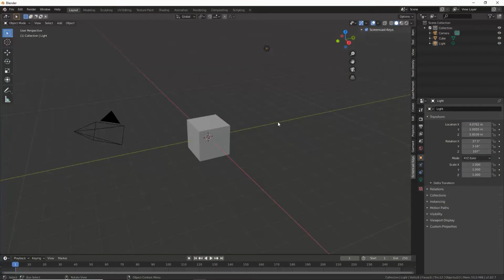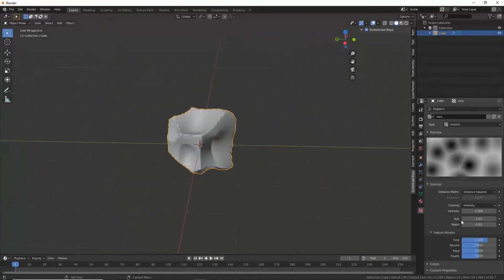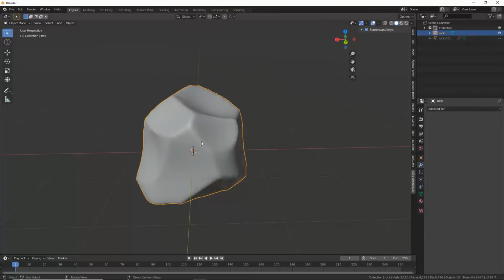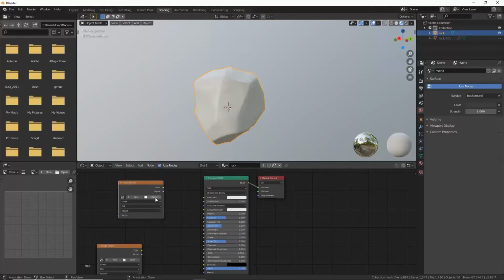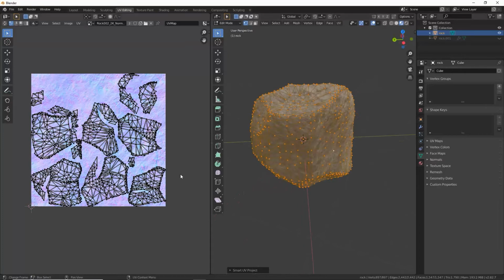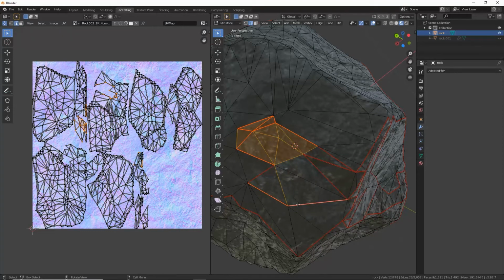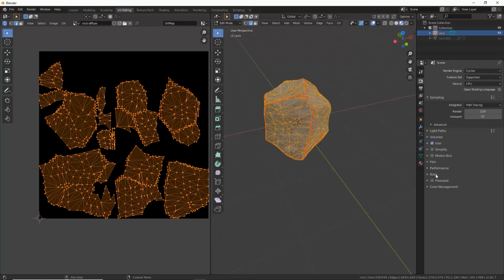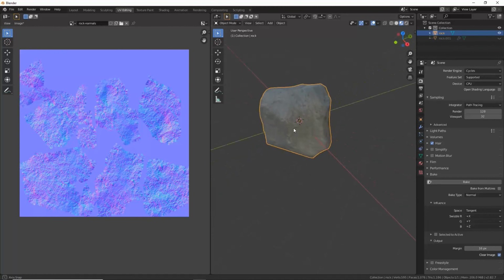How to create low poly rocks (and UV unwrap) in Blender 2.8.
Learn how to create low poly rocks, UV unwrap, and bake a diffuse and normal map in Blender 2.8

00:00 procedurally create a low poly rock
04:08 add materials to the rock
06:00 UV unwrap
09:15 bake a diffuse and normal map using Cycles